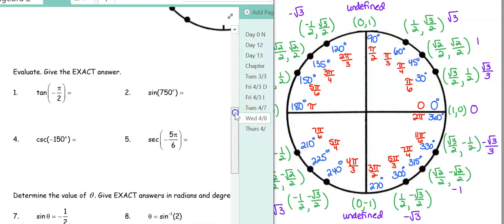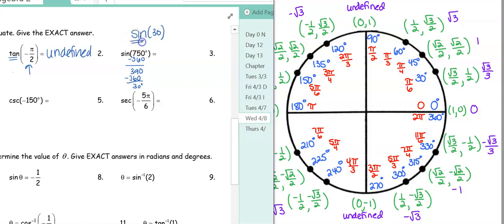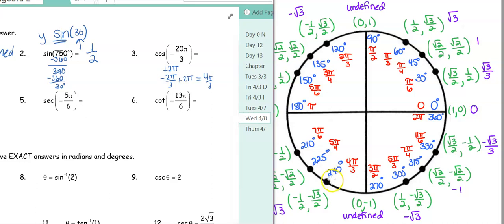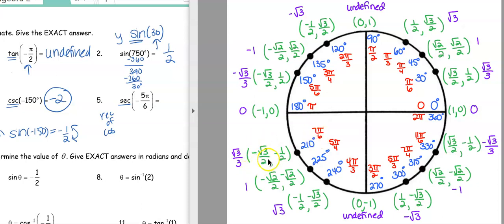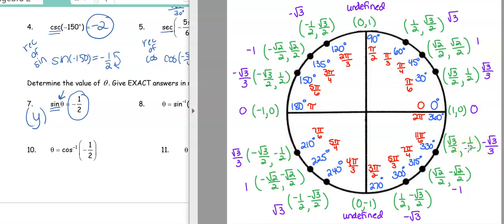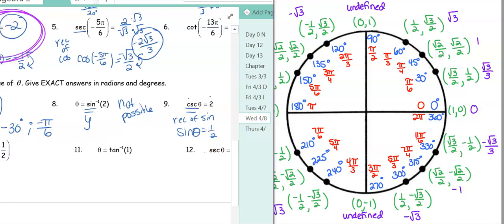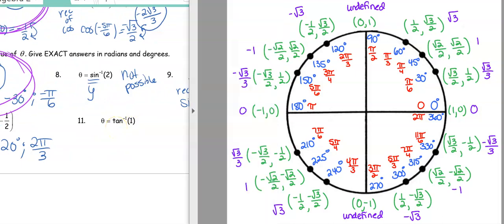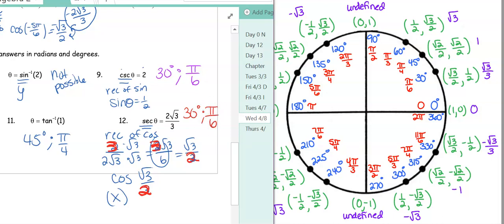Day 10 Quiz 2 Review Group Comp